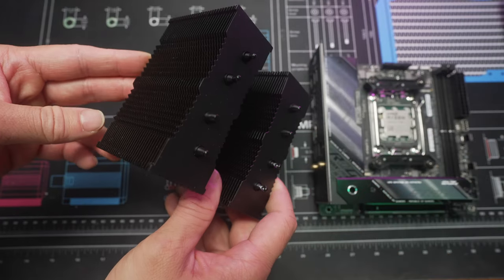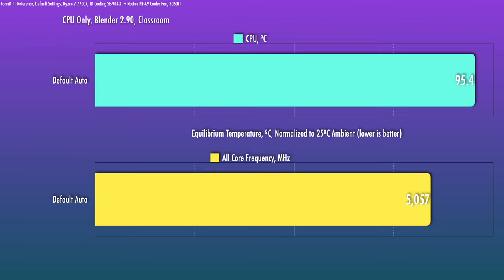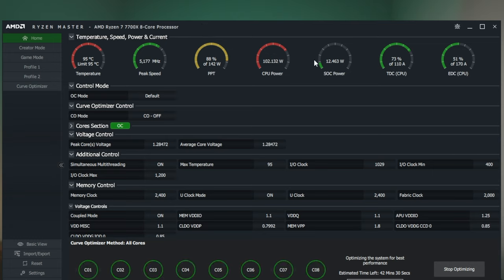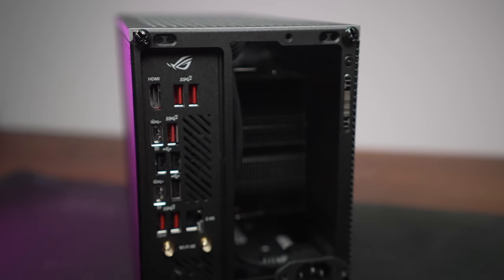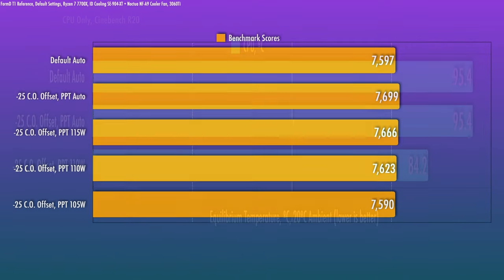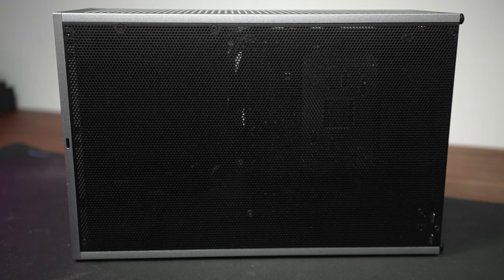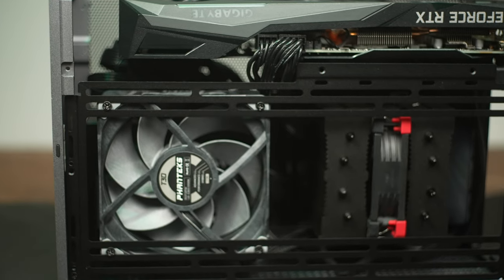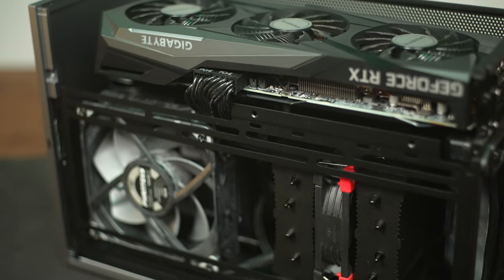FormD T1 Reference 7700X: Optimizing and Inverting!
The 7700X runs into a hard stop on multicore processes with the little tower cooler in the FormD T1 Reference setup, and as expected the GPU runs hot in the traditional layout. But fear not, curve optimizer and inversion can help us fine tune this setup here.

Build Components:
Case: T1 Reference in Titanium Finish
Thermal Paste Guard
Cooler: ID Cooling SE-904-XT
Case Fan